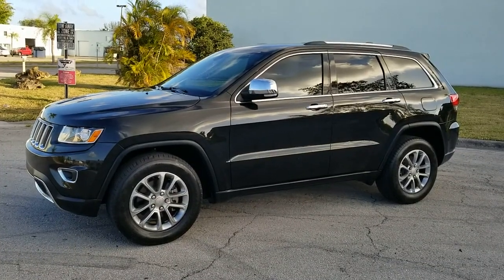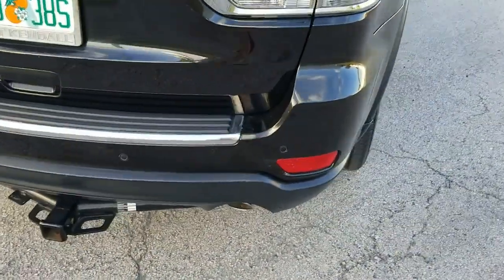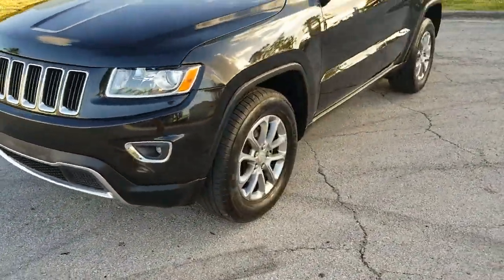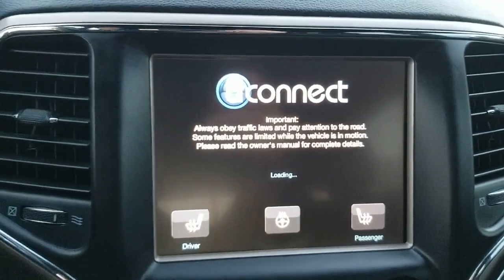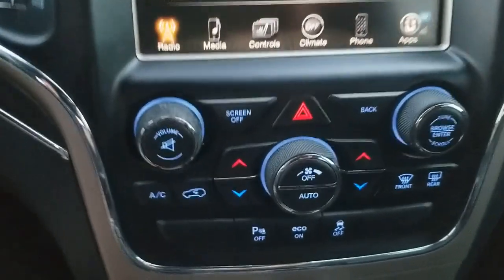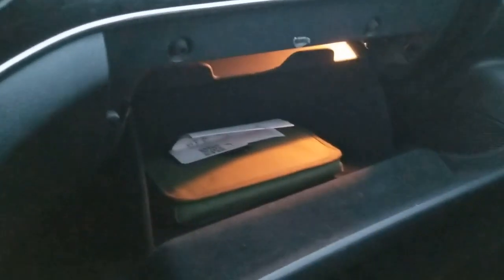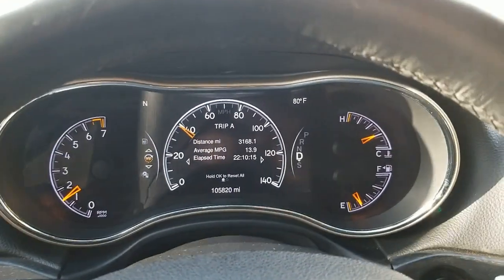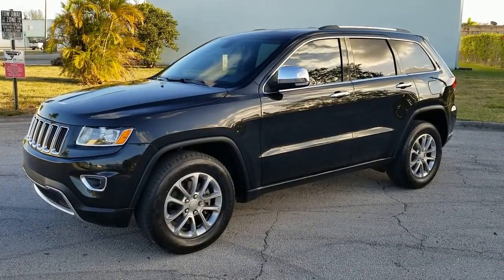FOR SALE 2015 Jeep Grand Cherokee Limited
2015 Jeep Grand Cherokee Limited is fully equipped and in outstanding Condition with all Power Equipment, Automatic Transmission, Jeep Premium Sound AM/FM/HD Radio/ Satellite/Cell Phone connect,  App like Pandora and more with  8.4-inch touch screen, Leather Headed Seats Front and Rear,  Power Door Locks, Cruise Control and Dual Front and Side, Curtain Airbag Restraints and has a new set of tires. The paint is glossy and in great condition. The interior is clean and in like-new condition. This 2015 Jeep Grand Cherokee Limited runs and drives like new with all of the power equipment in perfect working order. This 2015 Jeep Grand Cherokee Limited is clean and in like-new condition, don't miss this opportunity to own this beautiful 2015 Jeep Grand Cherokee Limited.